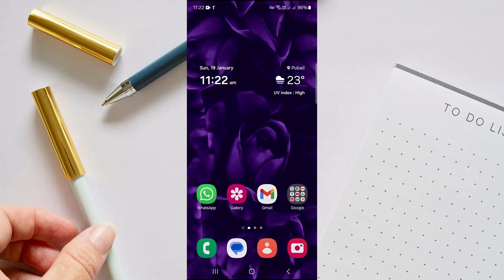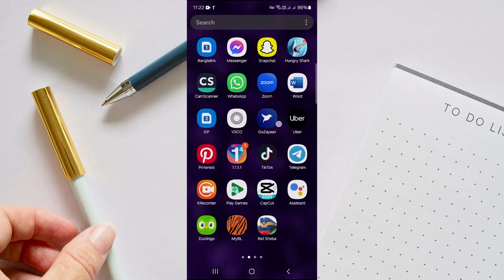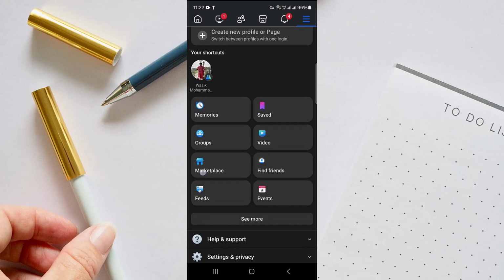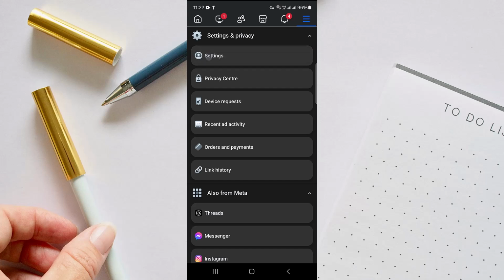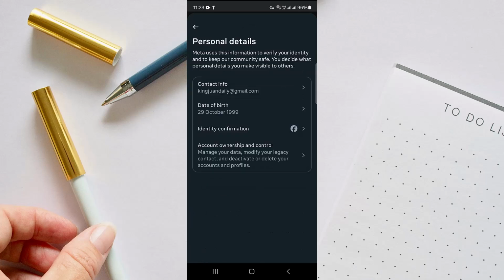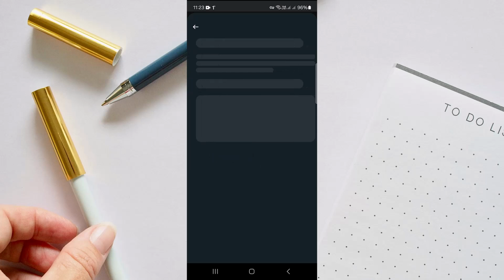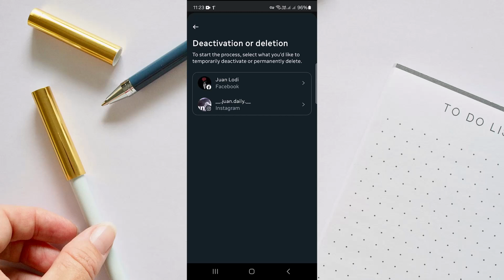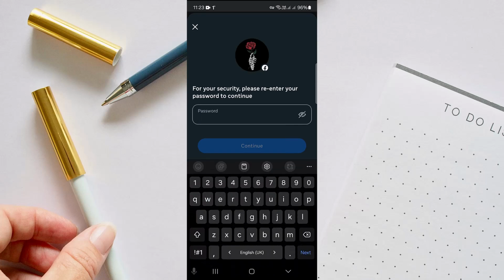How To Deactivate A Facebook Account - Full Guide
Do you want to know How To Deactivate A Facebook Account ? Then this is the video for you!

This is a step-by-step tutorial on how to deactivate facebook account temporarily full guide on this.